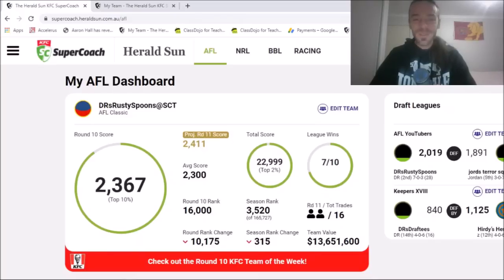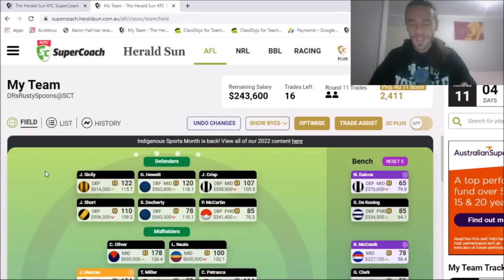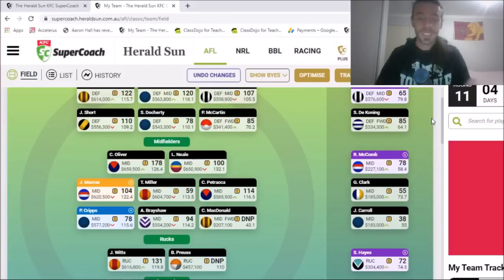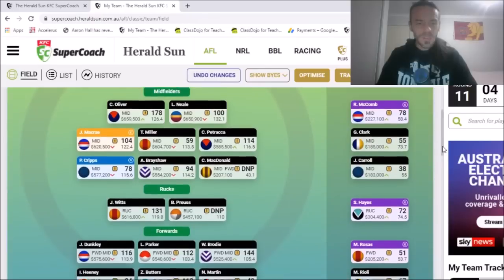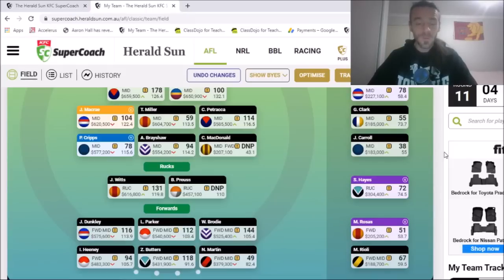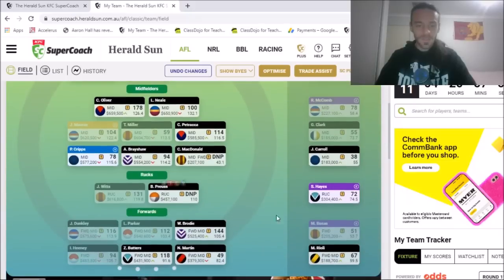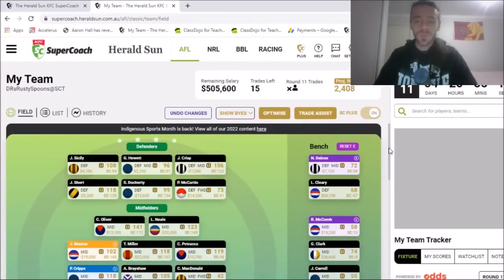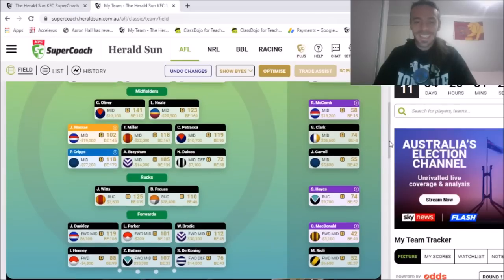AFL Supercoach 2022 - Round 10 Review: I I traded Cogs!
All money raised from memberships will be donated to Beyond Blue! Cheers, DR 🤙